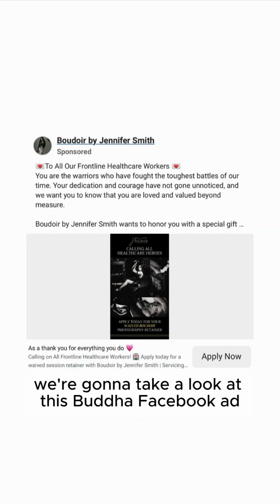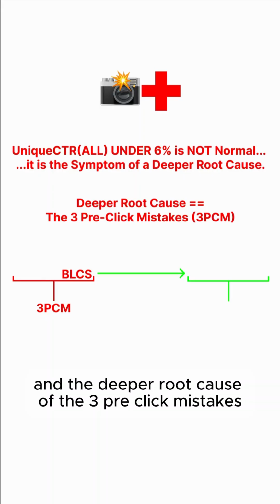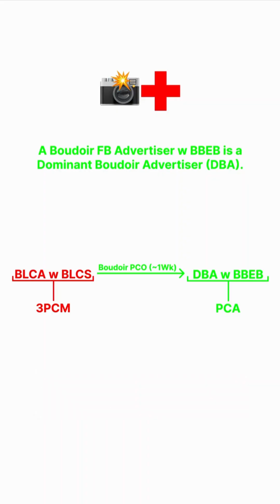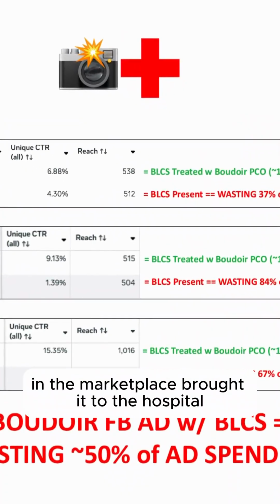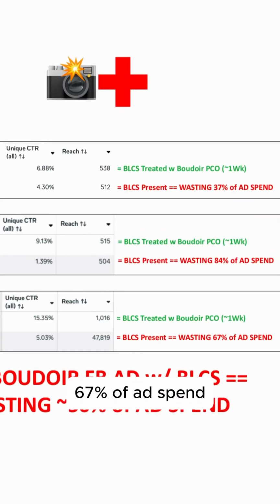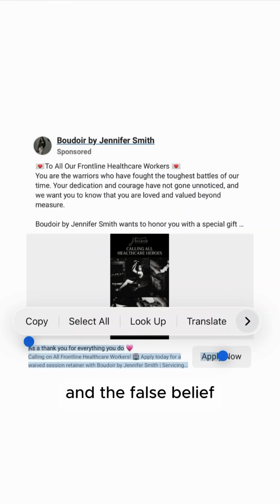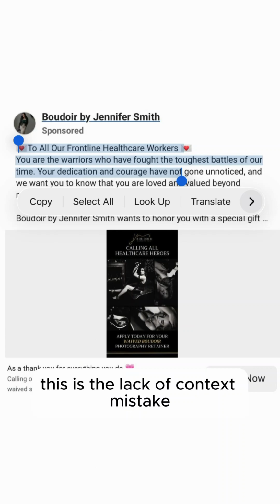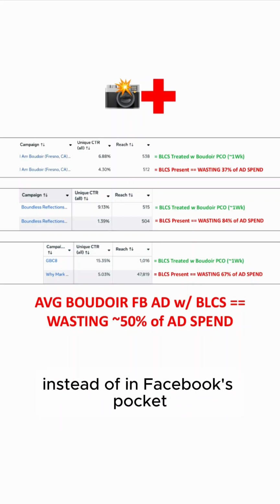The Boudoir Facebook Ad Running Without Any Flags While Part Of Its Budget Goes To Waste